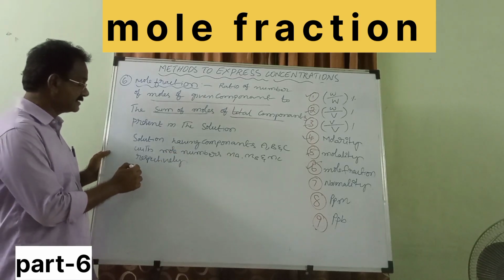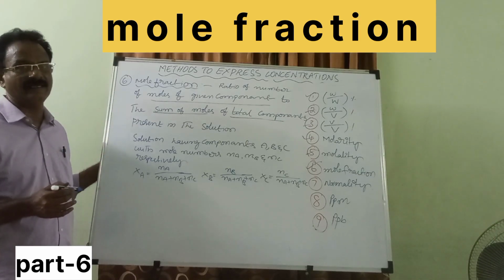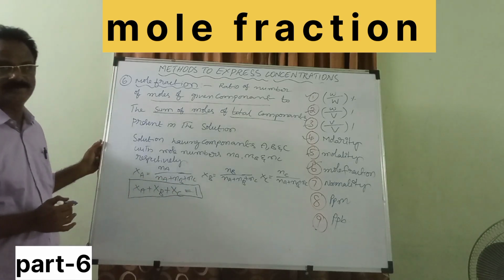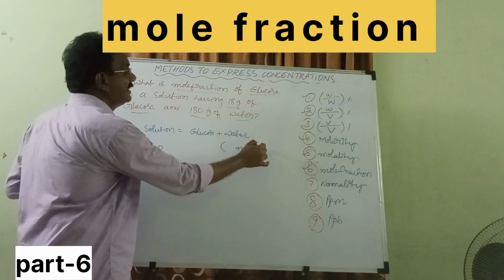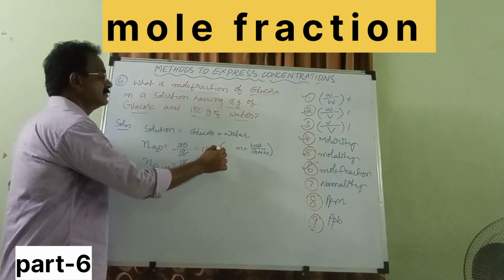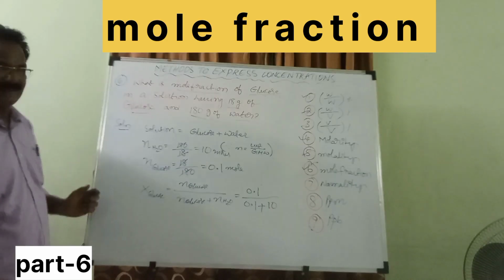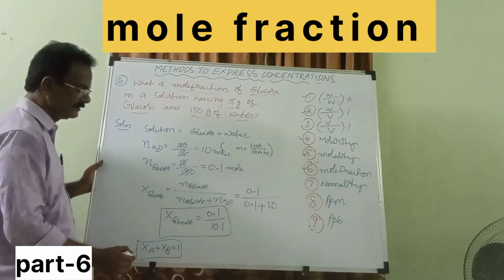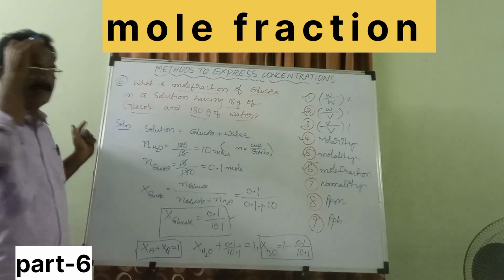mole fraction, part-6.